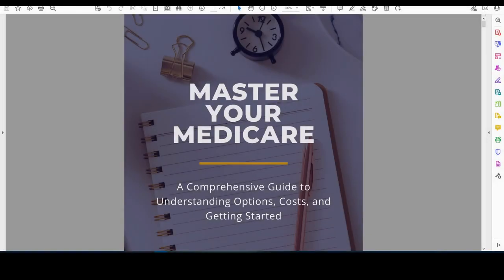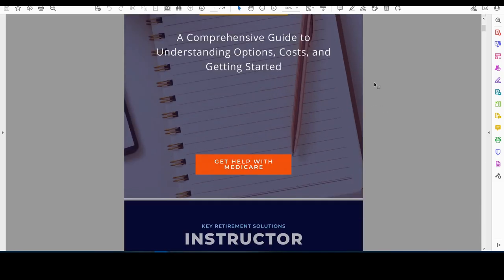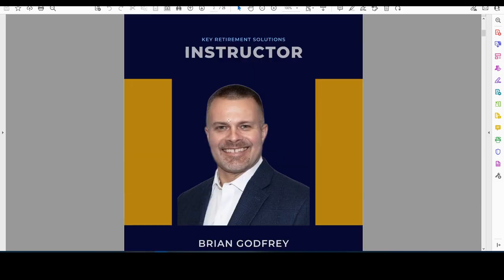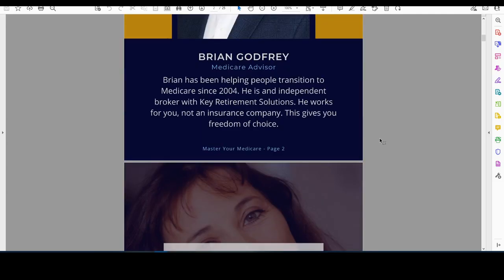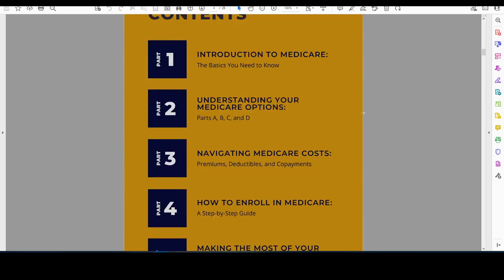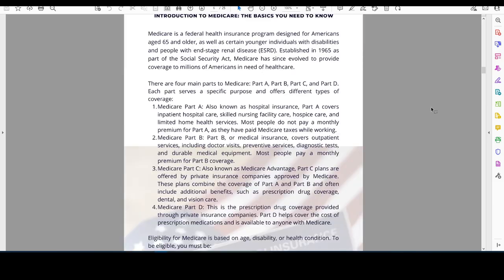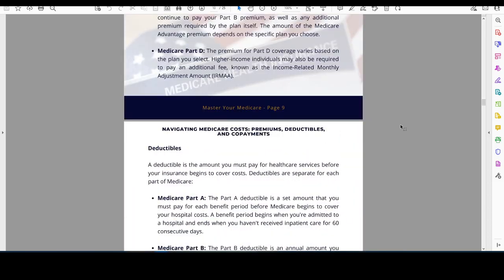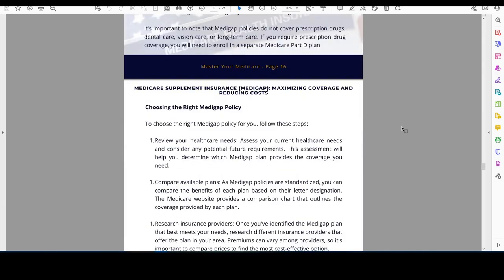Master Your Medicare